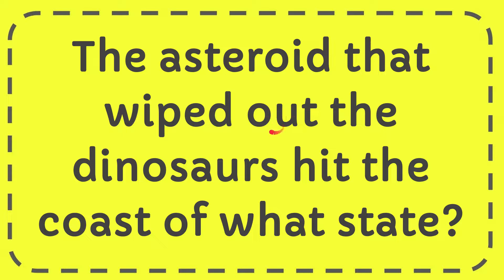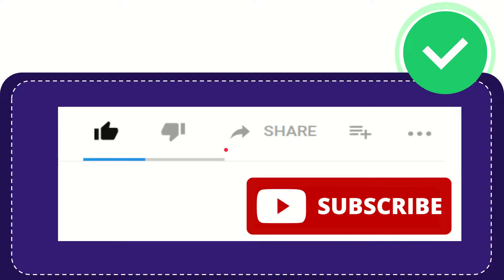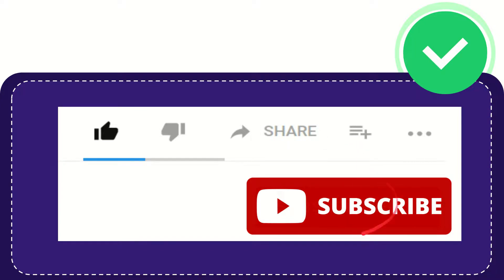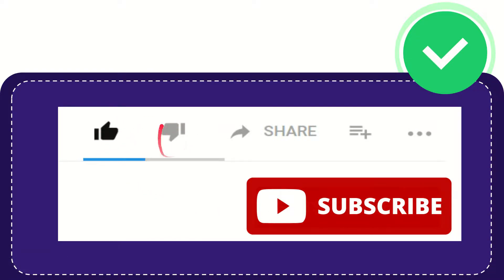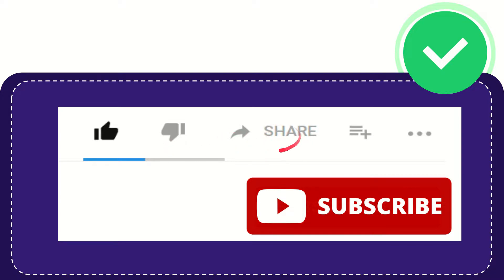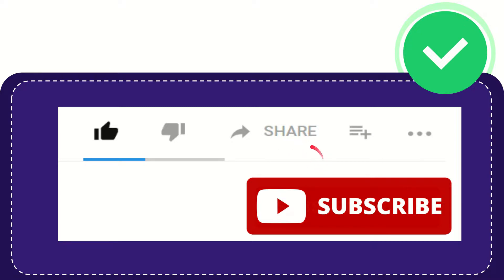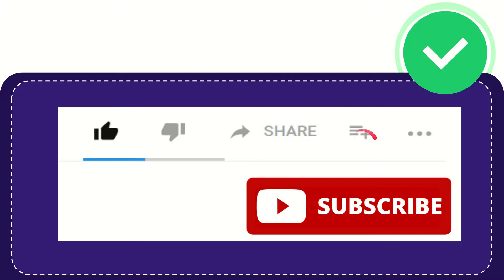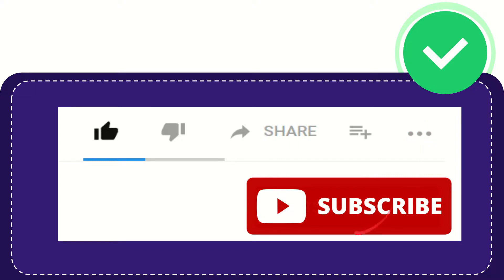The asteroid that wiped out the dinosaurs hit the coast of what state?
The asteroid that wiped out the dinosaurs hit the coast of what state? NEW VIDEO#